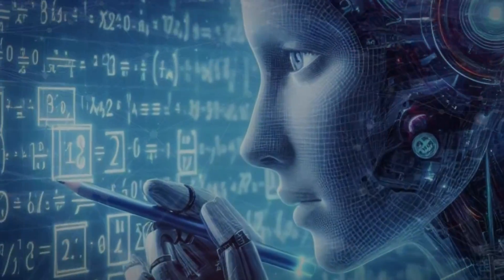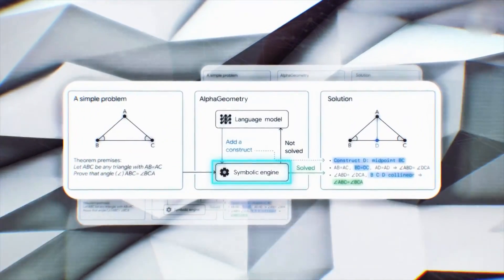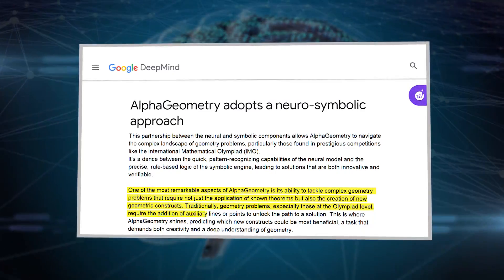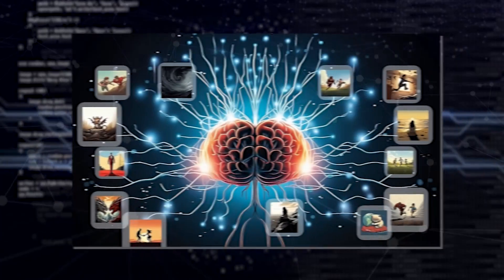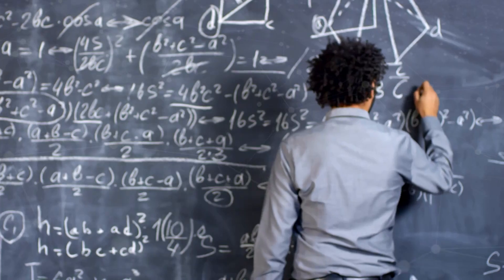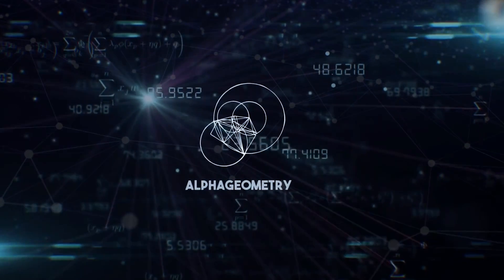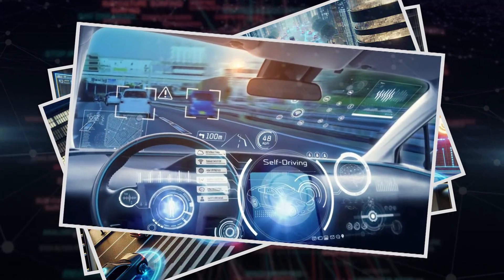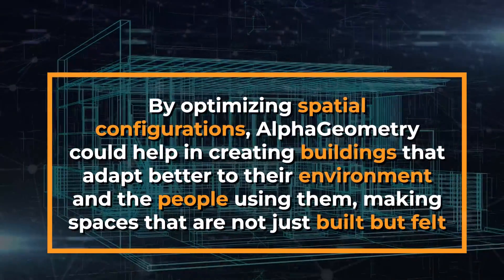DeepMind AlphaGeometry: Transforming AI Problem-Solving Beyond Mathematics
Explore the transformative power of AlphaGeometry, the cutting-edge AI model from DeepMind.

Going beyond conventional limits, AlphaGeometry reshapes problem-solving and reasoning in the realm of artificial intelligence. Join us to uncover how this groundbreaking technology is propelling AI towards unprecedented solutions.